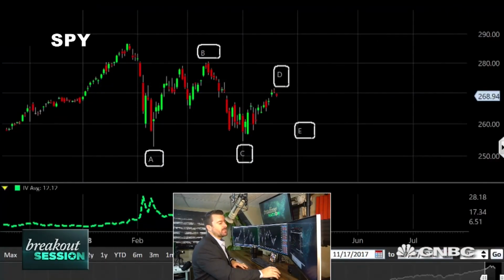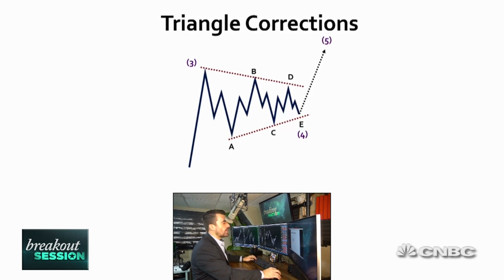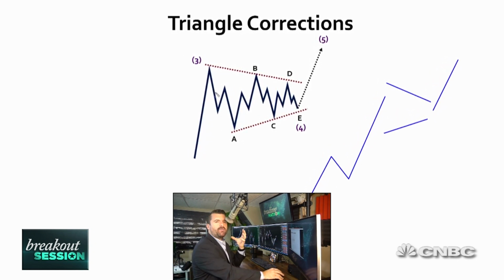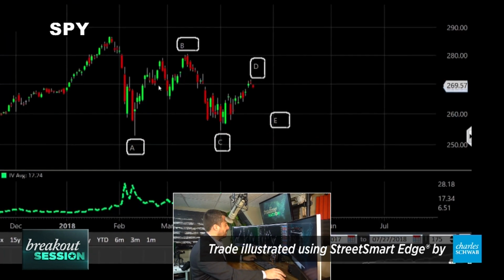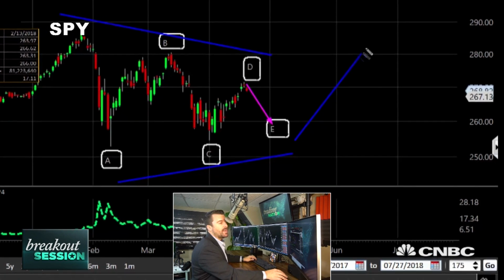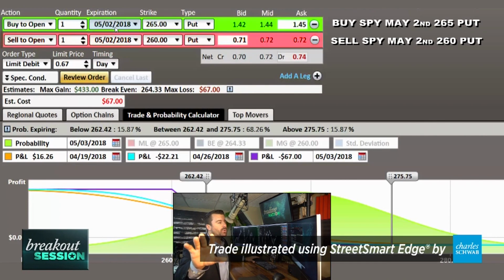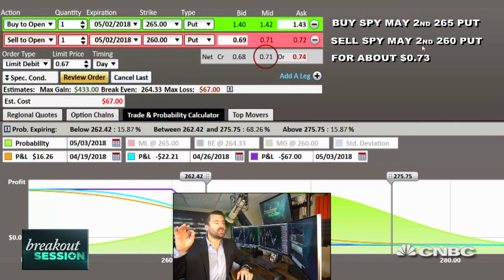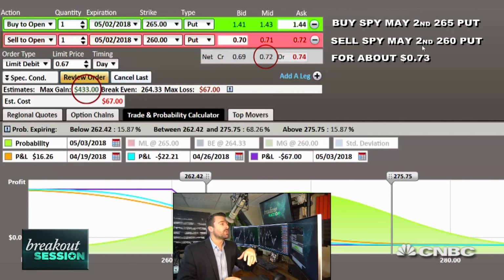Stocks Could Be Headed Lower, According To One Trader | Trading Nation | CNBC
Todd Gordon of TradingAnalysis.com says one classic theory could be predicting a short-term dip in the market.